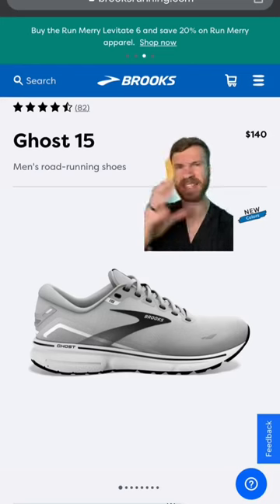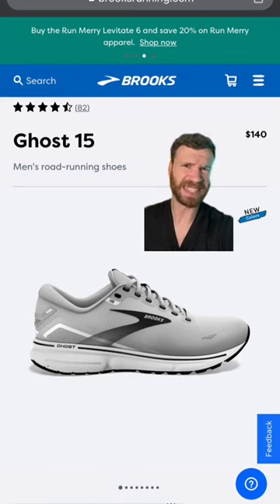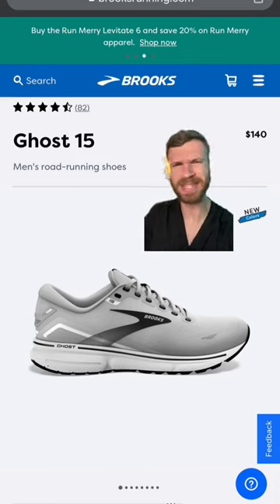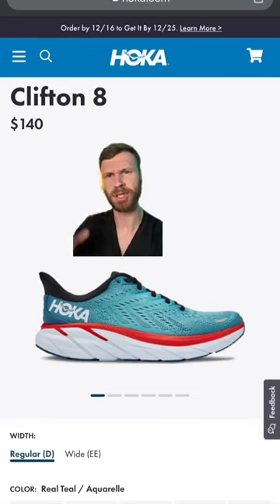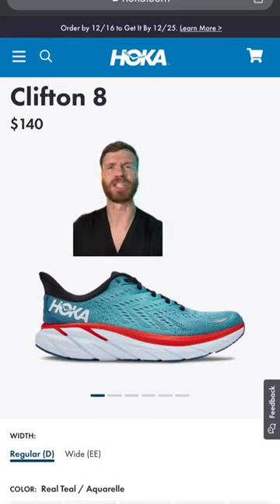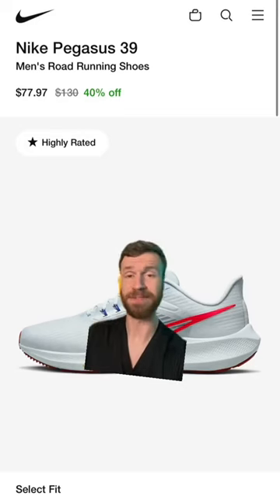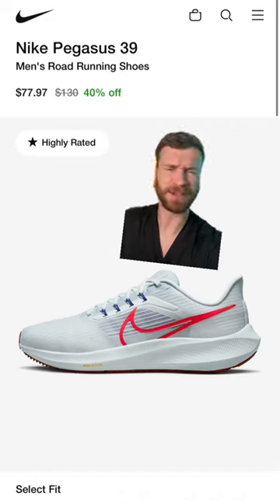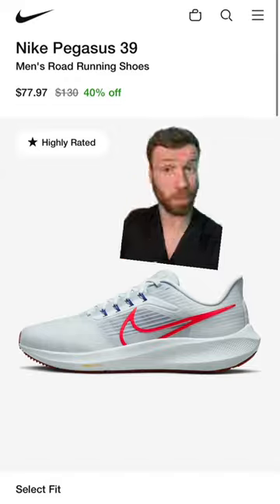TOP 3 SHOES FOR NEW RUNNERS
Ryan's Running Reviews shoe recommendations for new runners